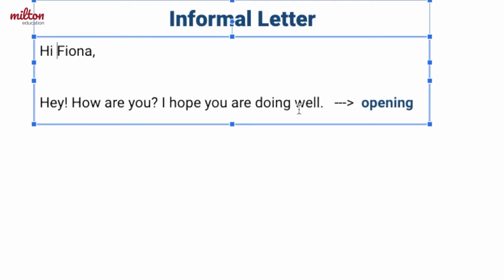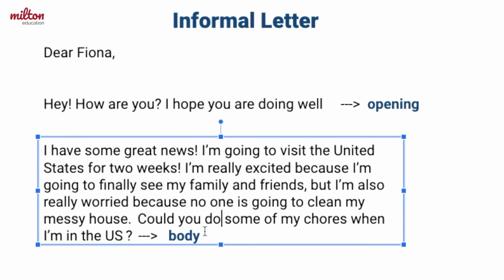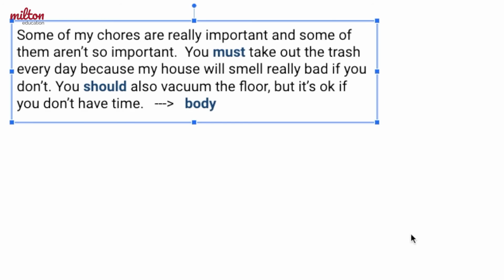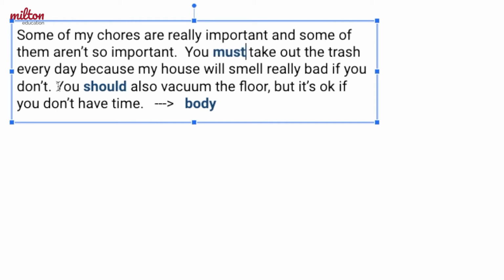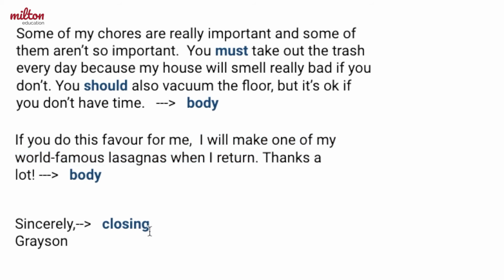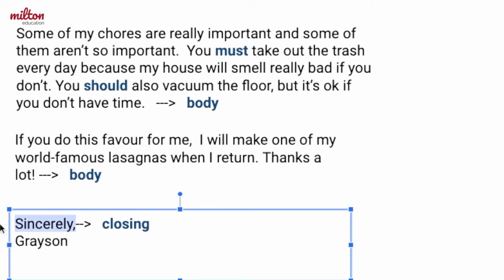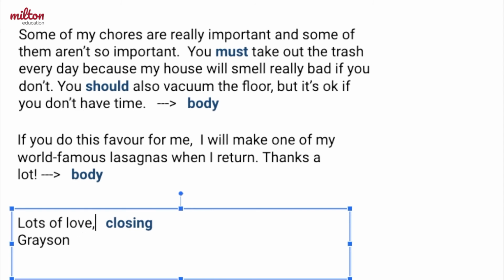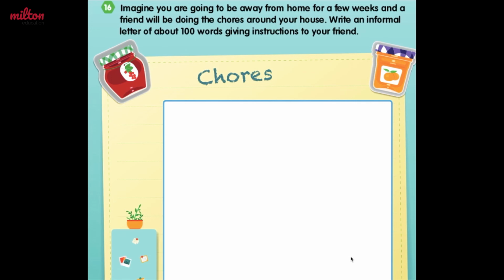Videolesson Travelers - No More Chores - Writing Skills 2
Milton Education